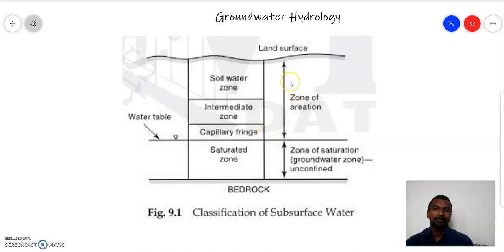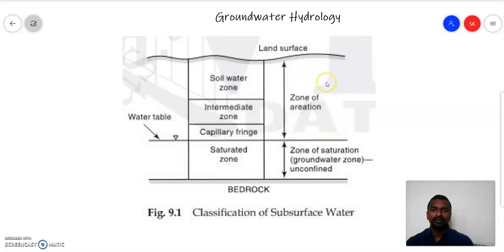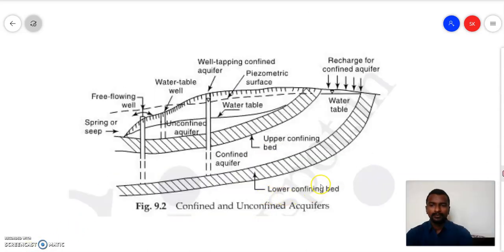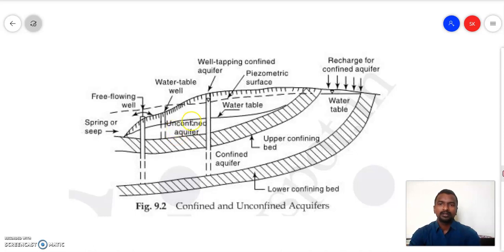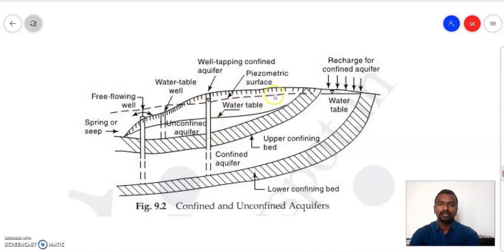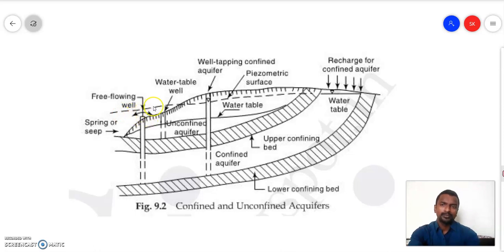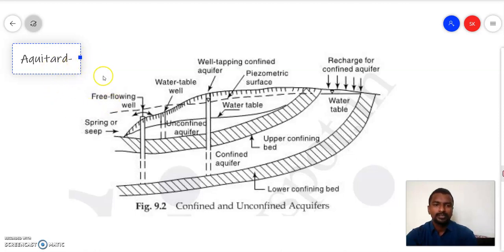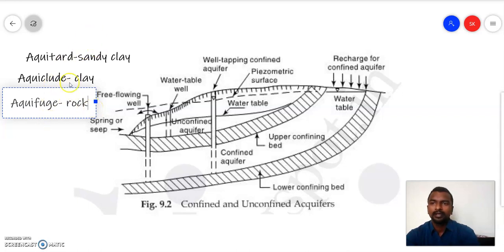Groundwater Hydrology Part 1II Prof. Sagar Kolekar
Discussion Aquifer, saturated zone, unsaturated zone, aquiclude and aquifuge